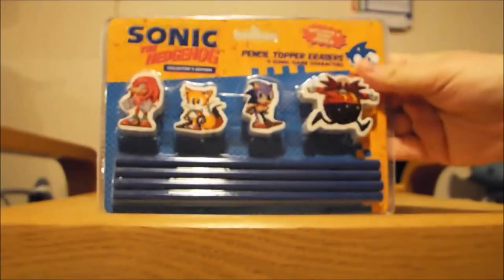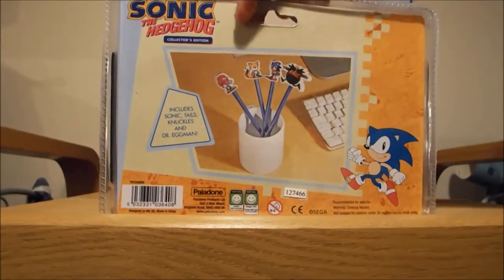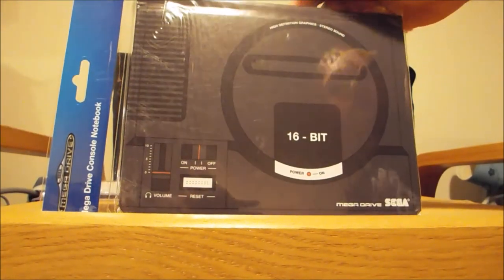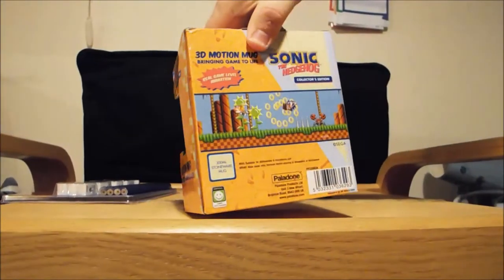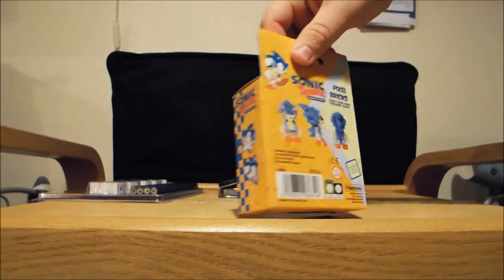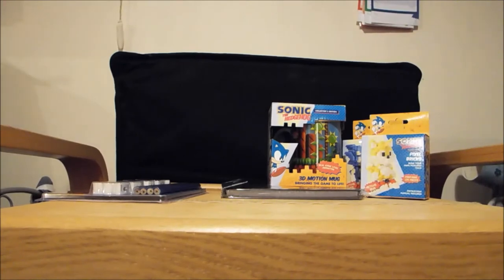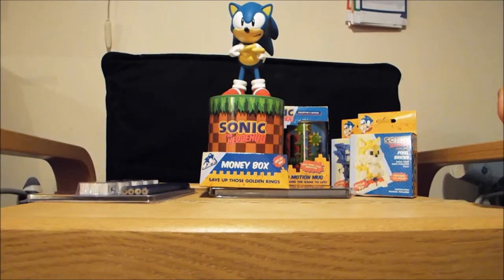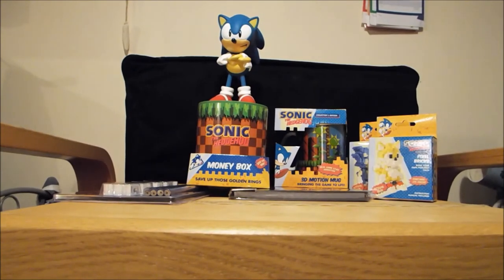ZBOX Unboxing - Sonic The Hedgehog Special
Unboxing the ZBOX Special Sonic The Hedgehog Box - December 2015 with my dad.

Our first ever video, we are still learning

Written, Recorded and Music by Bethany Age 7 with supervision from my dad